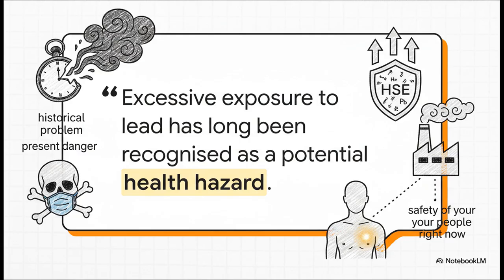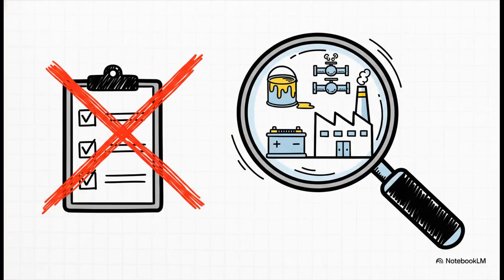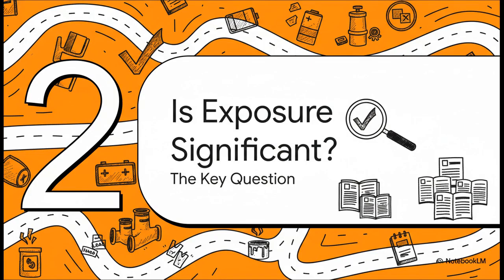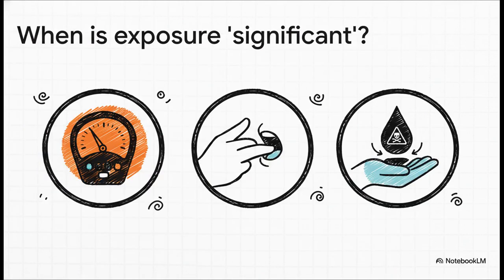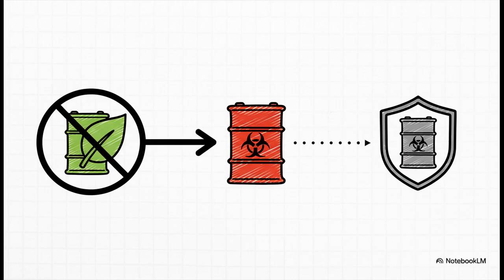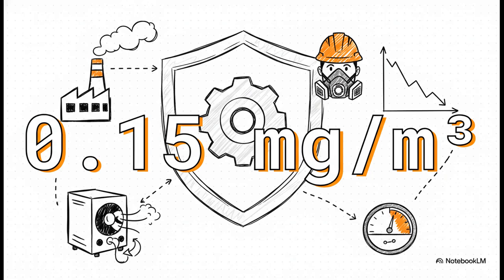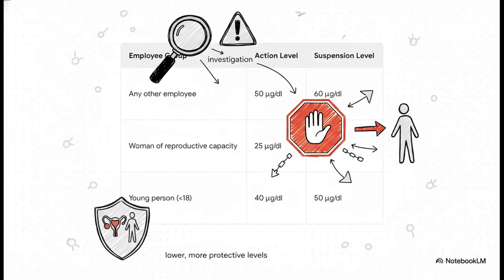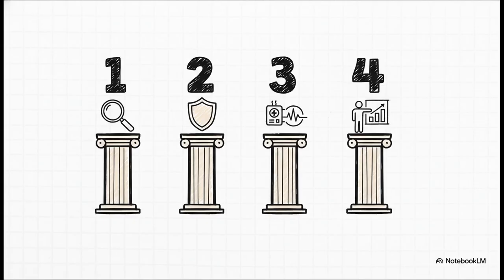Control of lead at work 3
Understanding Occupational Medicine - a short guide to Control of Lead at Work Regulations(2002)
Occupational Medicine AFOM exam prep